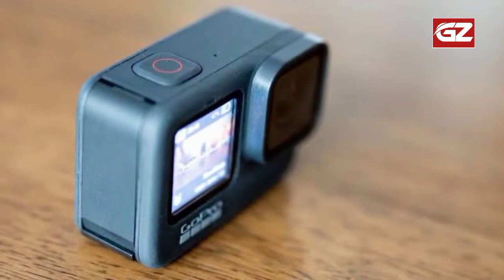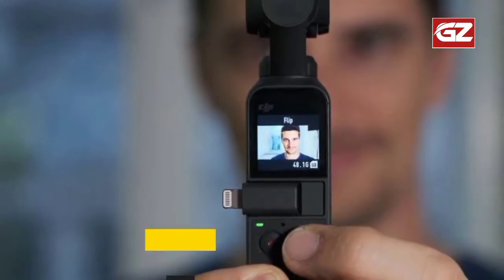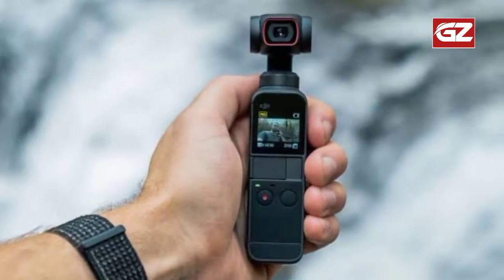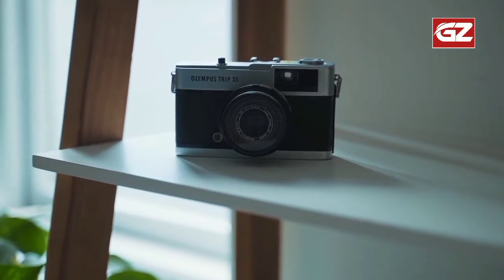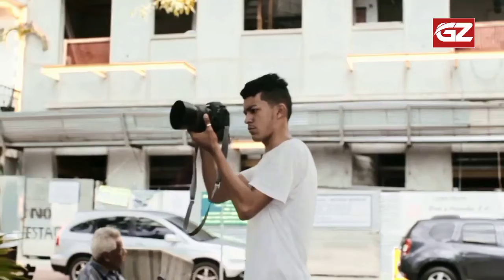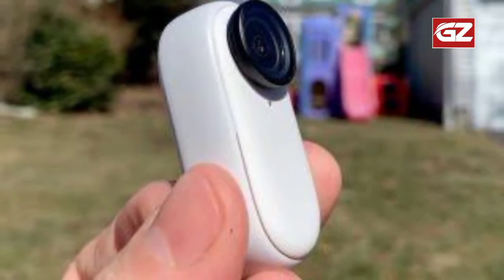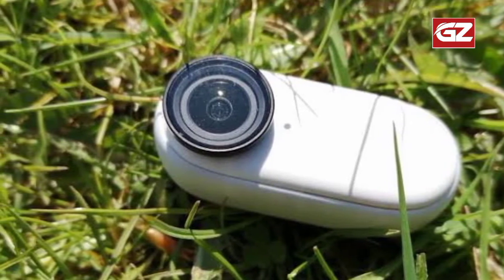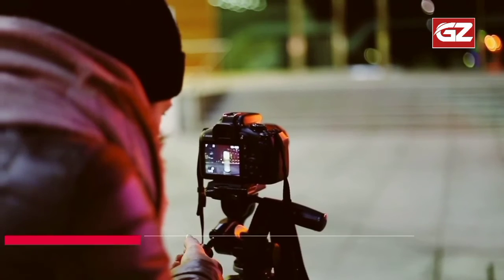Top 5 Best Action Cameras In 2022 Record Your Real Life Adventures In Fabulous 4K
➜ Links to The Top 5 Best Action Cameras In 2022 Record Your Real Life Adventures In Fabulous 4K we listed in this video:

►Products Links Work For 5 Countries◄

5- GoPro Max: The best 360 action camera
4- GoPro Hero 8 Black: The best mid-range GoPro
3- GoPro Hero 9 Black: The best action camera yet
2- DJI Pocket 2: The best stabilized pocket camera
1- Insta360 Go 2: The best micro action camera

 In this vide, we’ll show you our picks for the top 5 best cameras 2022 available in the market today.
Action cameras are preferred over the regular ones because they have optical image stabilization.
And they are rugged  which can survive extreme conditions.
But most importantly, they are straightforward and easy to use.
Don’t forget to check the video description for the links of all these cameras and while you are at it, don’t forget to like the video and comment your favorite action camera.

best gopro alternative
which gopro is best for beginners
best gopro hero 7
gopro hero 10
best gopro for vlogging
gopro hero 9
best gopro for the money
best action camera